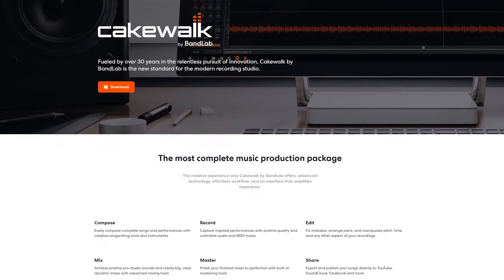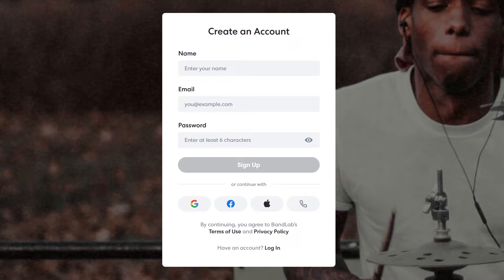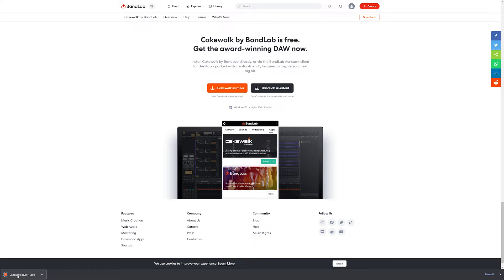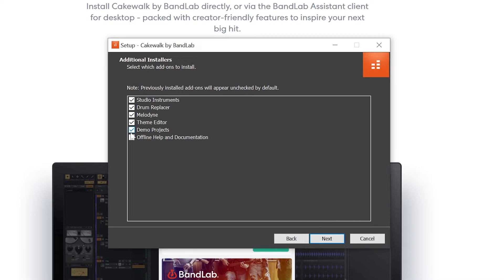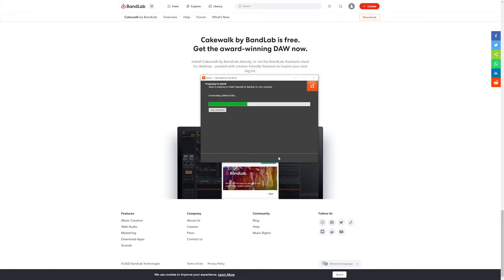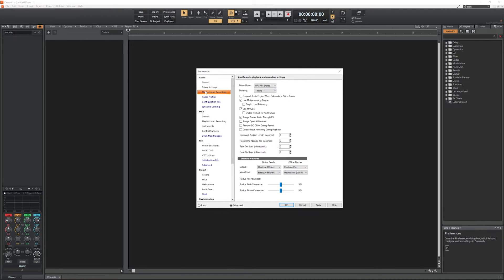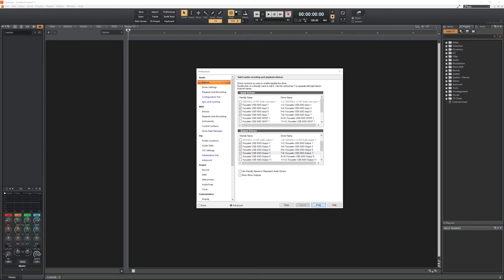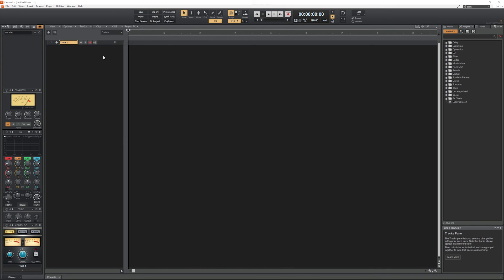Cakewalk by BandLab Free Download and Install